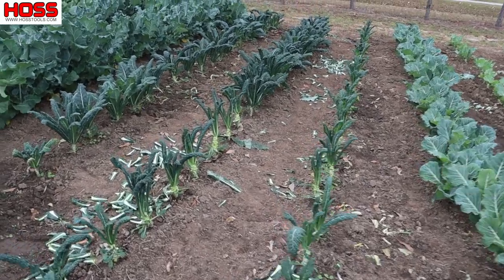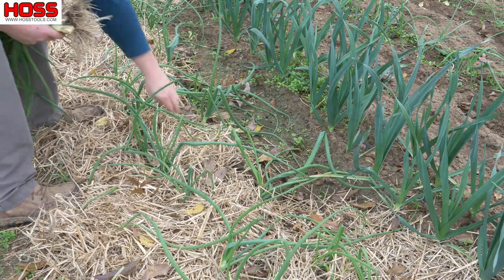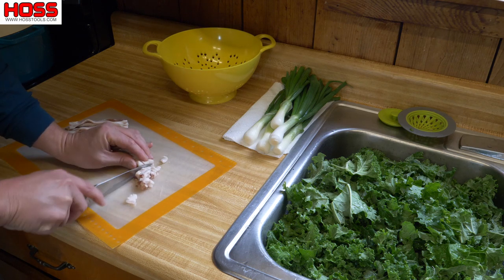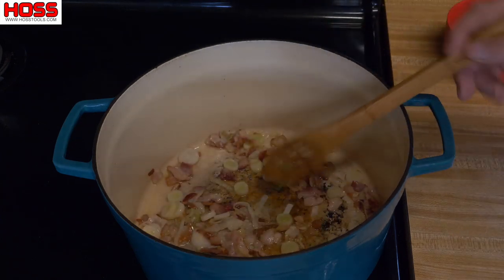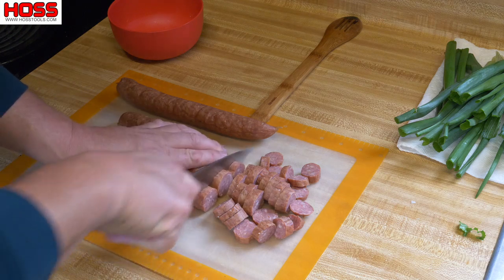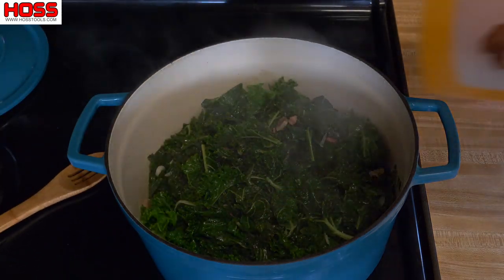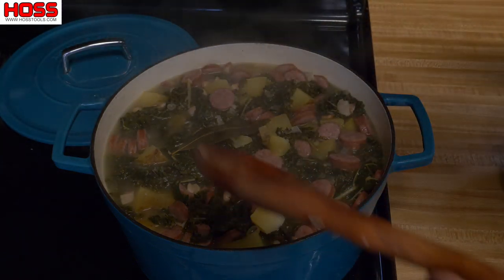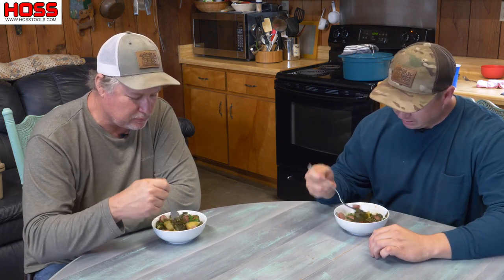HOW TO MAKE DELICIOUS KALE SOUP | FRESH FROM THE GARDEN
We've got plenty of kale in the dream garden and it's time to make some kale soup! This is one of our favorite fall/winter dishes and its so easy to make!